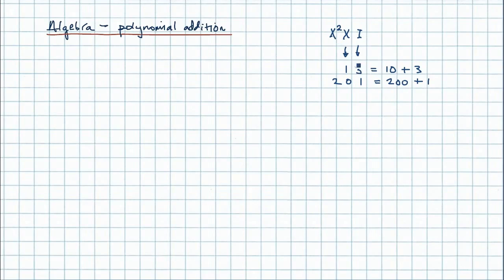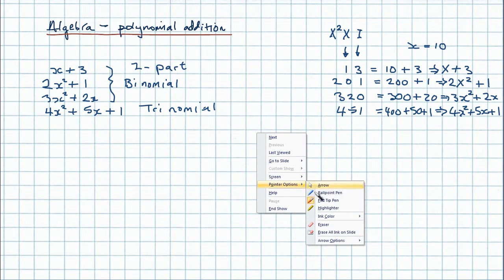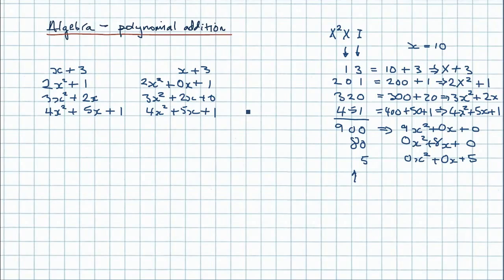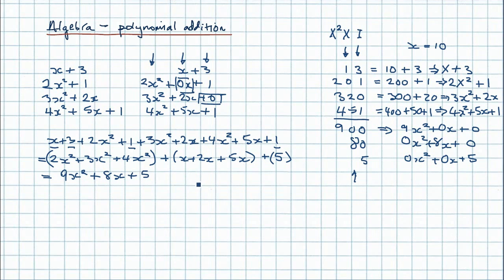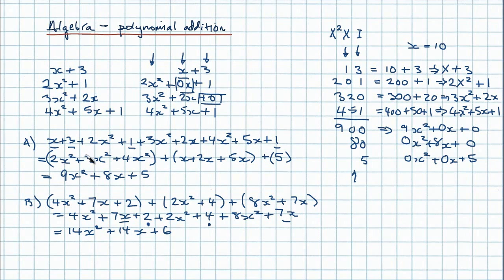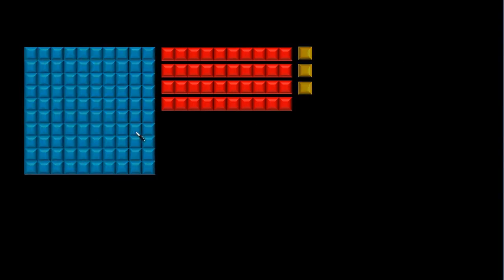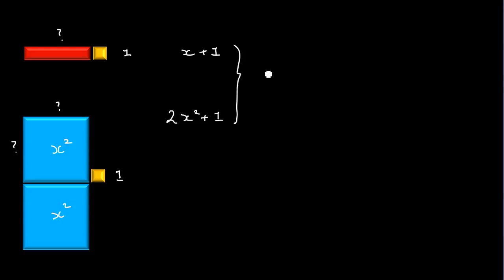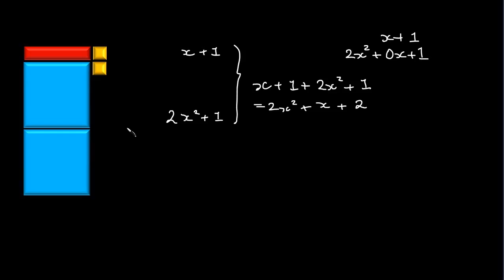Algebra: Polynomial Addition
How to add polynomial expressions, with reference to normal methods of adding integers. In the 2nd part, algebra tiles are used to illustrate how addition involves combining like terms.